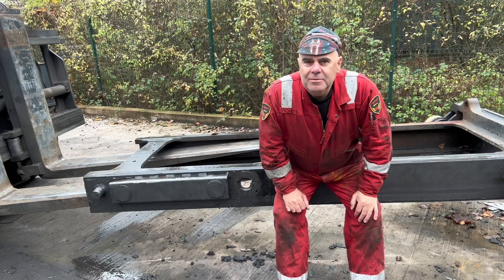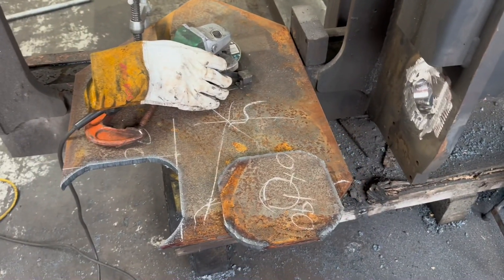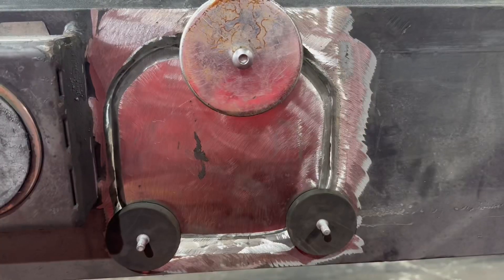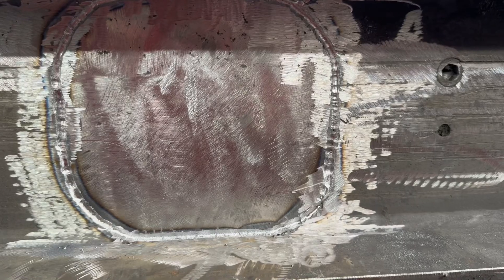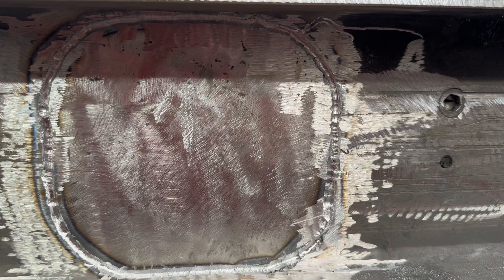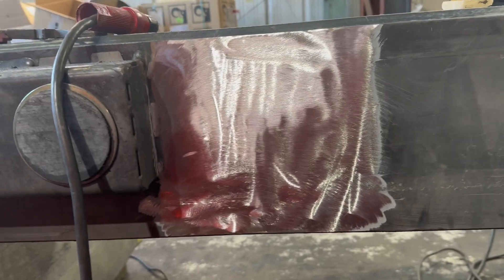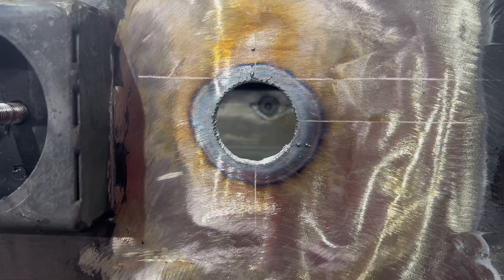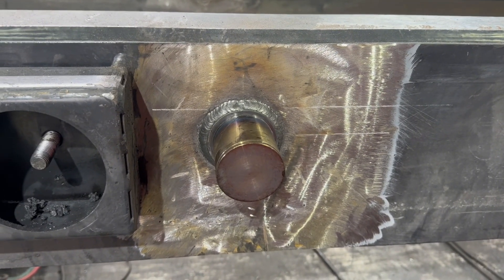Welding tips and demonstrations: can it be fixed ?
Repair 12 tonne mast .